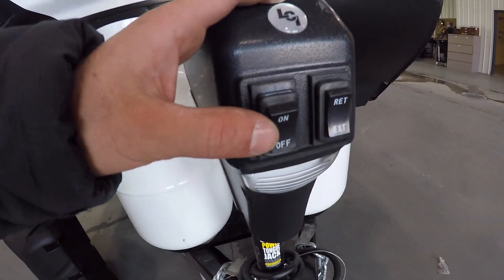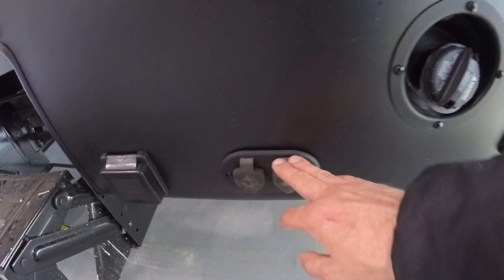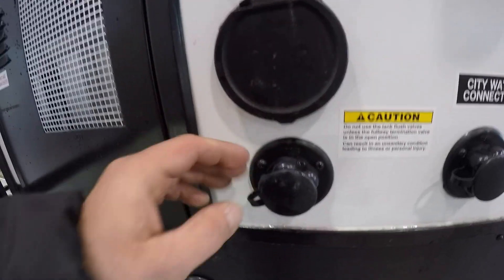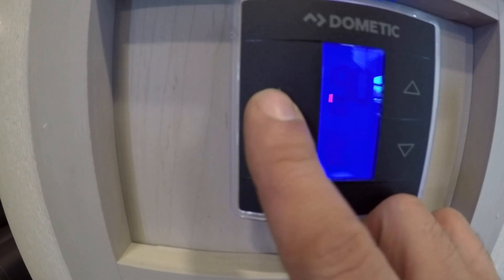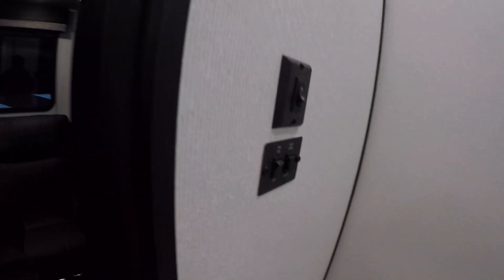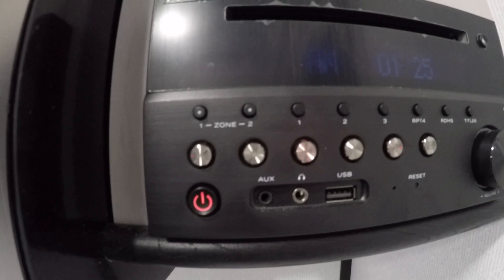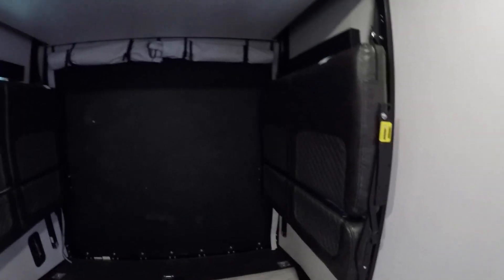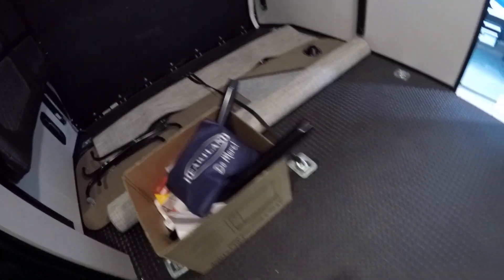21 TORQUE T32 HYKEMA ME460715